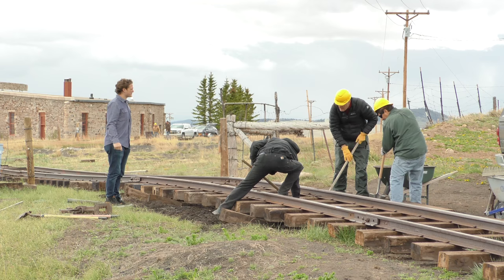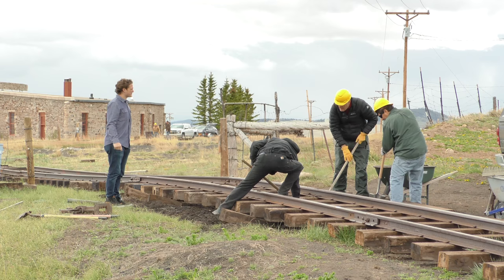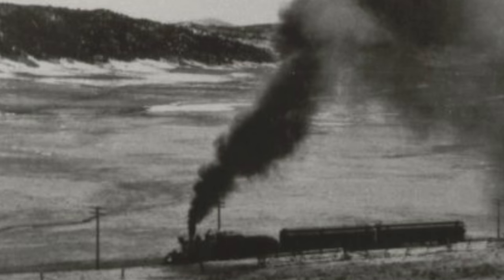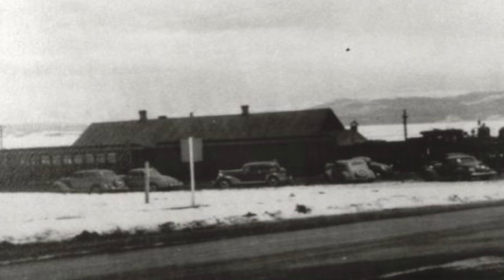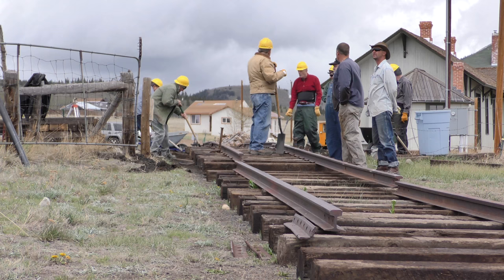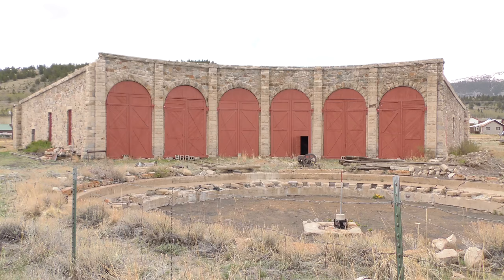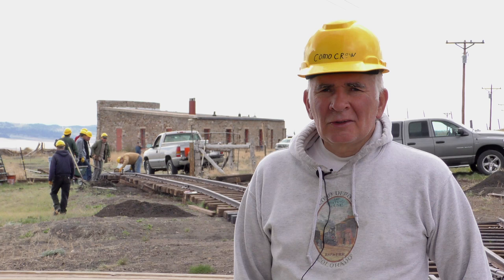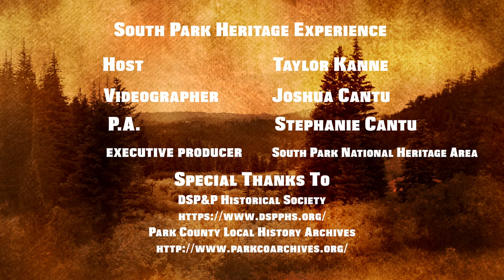South Park Heritage Experience - Bringing the Steam Train Back to South Park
In this episode of the South Park Heritage Experience we visit the restored Railroad Depot in beautiful Como Colorado, and speak with members of the Denver South Park & Pacific Historical Society. Watch to learn about the rail line that helped shape Park County, and hear about the amazing effort the DSP&P society is putting in to bring back the steam engine back to the South Park region.